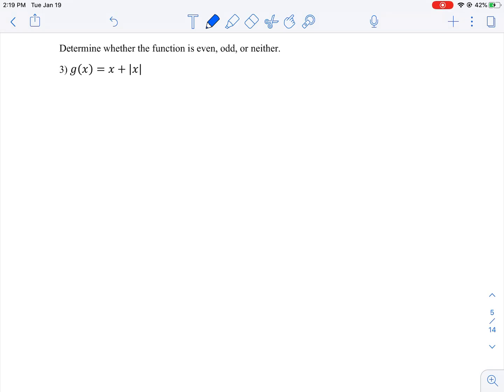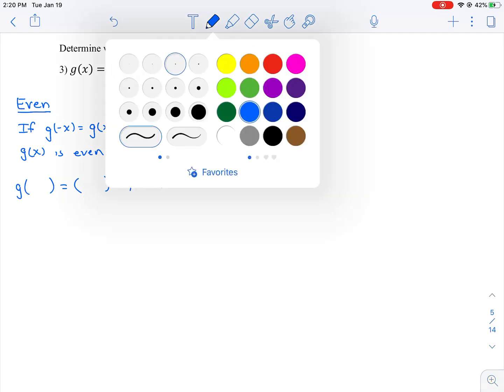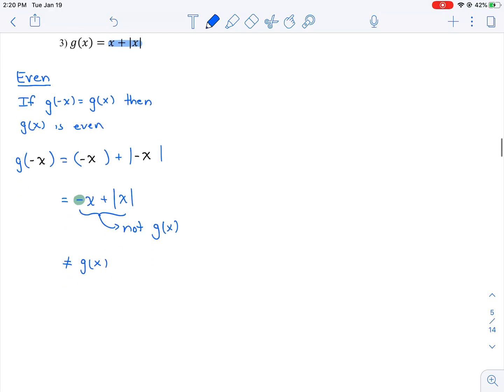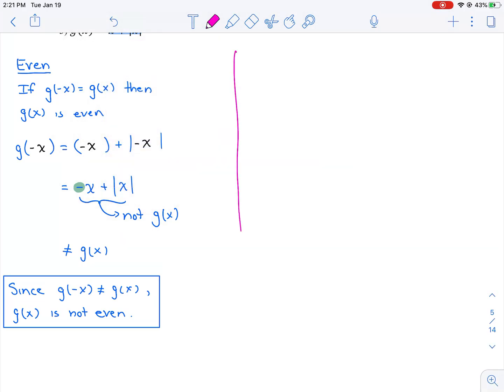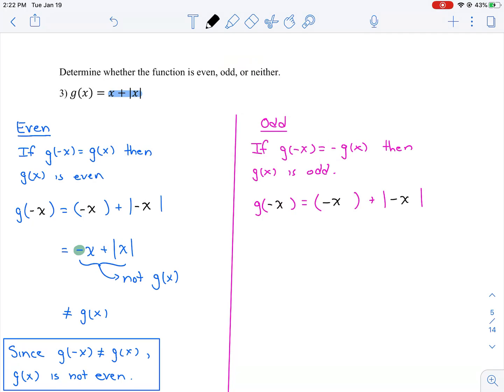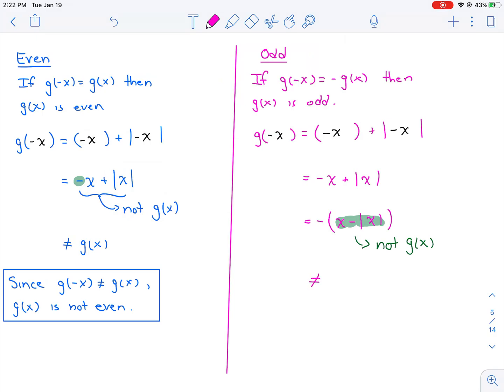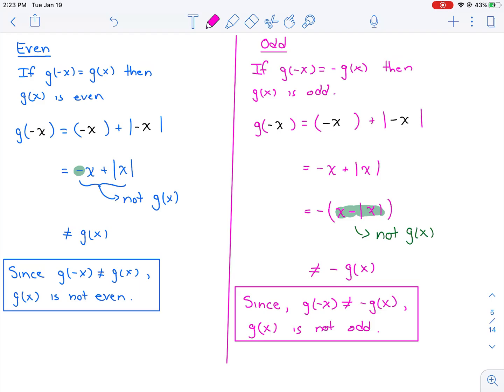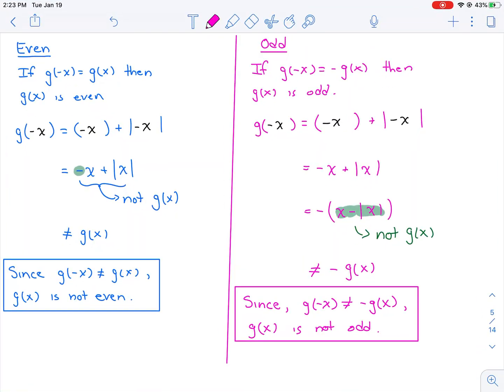MAT 151 - Notes 3.3 - Properties of Functions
How to determine if a function is Even or Odd given its equation